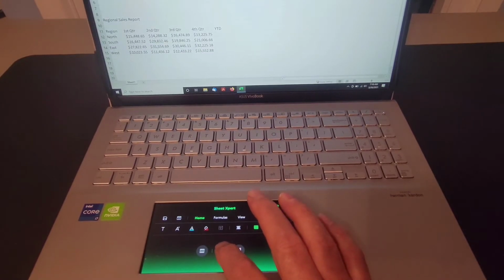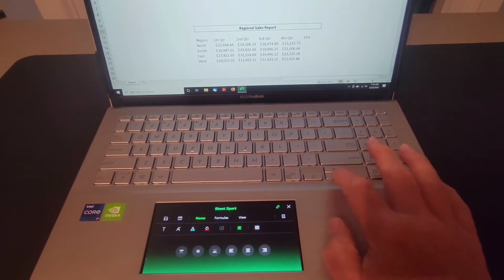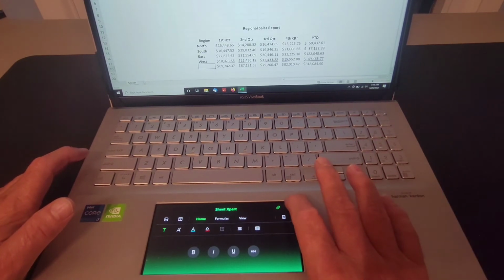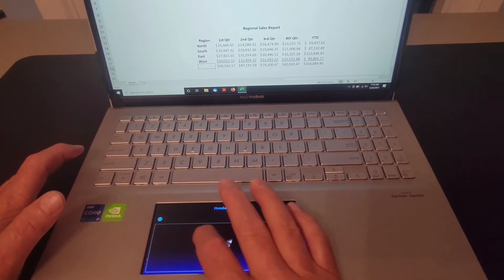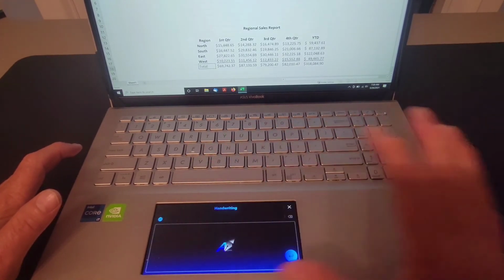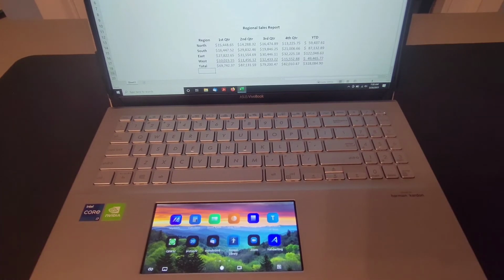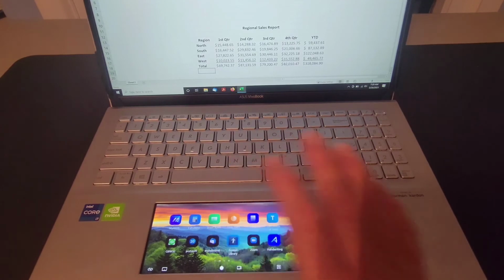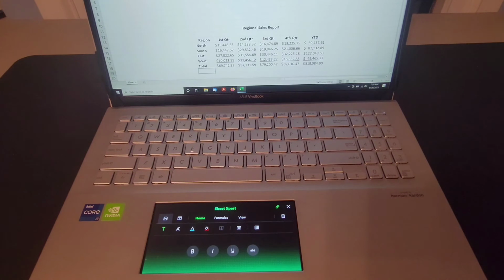Asus Vivobook S15 S532EQ-DS79 Using Sheet Xpert with Excel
UPDATE: On 14 September, Asus dropped a new ScreenXpert update that removed the Sheet/Doc/Slide Xpert applications.   They determined there was not enough use of these apps to justify keeping them in the lineup and want to focus their resources on future Screenpad enhancements.

This video is no longer relevant.

Screenpad 2.0 Asus Vivobook S15 S532EQ-DS79 Using Sheet Xpert with Excel
Learn how to use Sheet Xpert on the Screenpad 2.0 with a simple Excel Spreadsheet